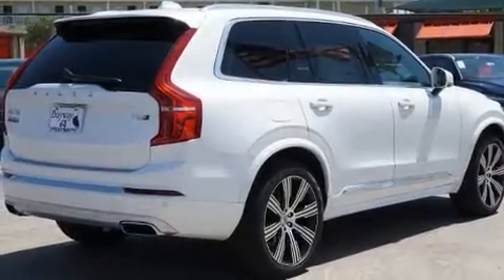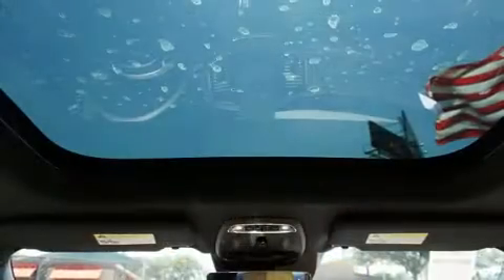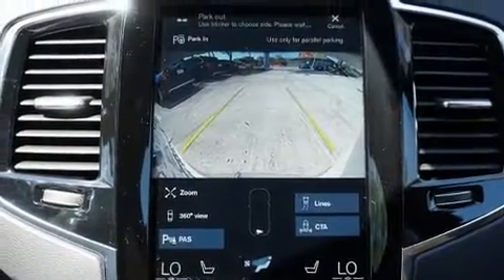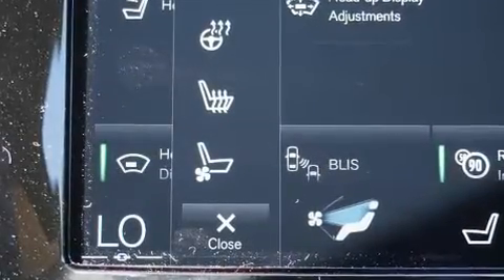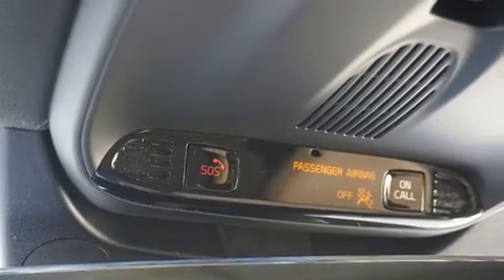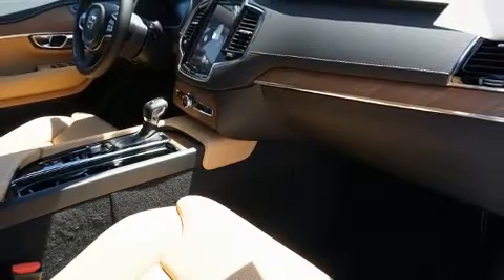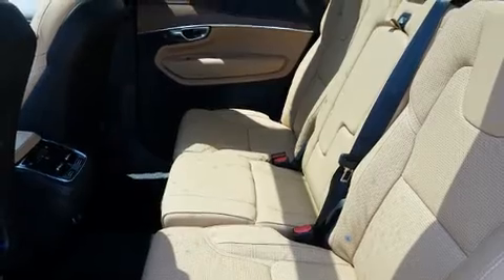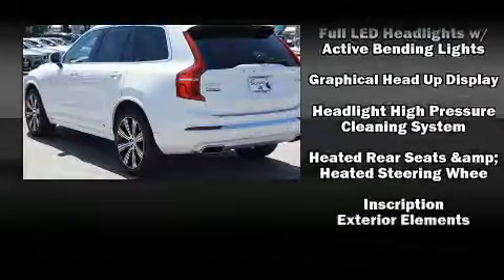2020 Volvo XC90 T6 Inscription 7 Passenger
Load your family into the 2020 Volvo XC90. It features all-wheel drive versatility, an automatic transmission, and a 2 liter 4 cylinder engine. The engine breathes better thanks to a turbocharger, improving both performance and economy. A wealth of standard features means that you no longer have to sacrifice. Like power windows, mirrors, and seats, leather upholstery, an automatic dimming rear-view mirror, automatic dimming door mirrors, heated and ventilated seats, tilt steering wheel, power moon roof, and a blind spot monitoring system. Volvo ensures the safety and security of its passengers with equipment such as: head curtain airbags, front side impact airbags, traction control, brake assist, anti-whiplash front head restraints, ignition disabling, an emergency communication system, and 4 wheel disc brakes with ABS. With electronic stability control supplementing mechanical systems, you'll maintain precise command of the roadway. We'd also be happy to help you arrange financing for your vehicle. Please don't hesitate to give us a call.